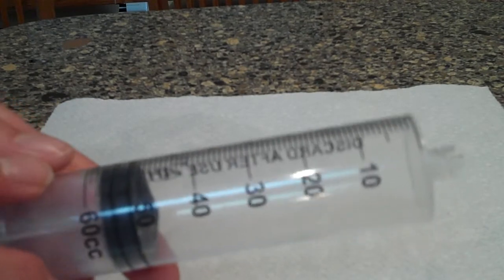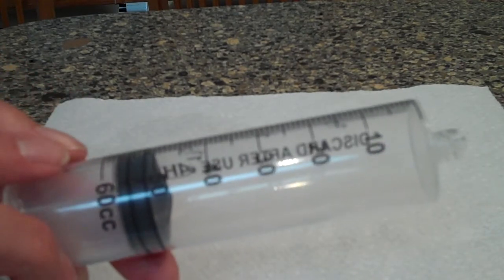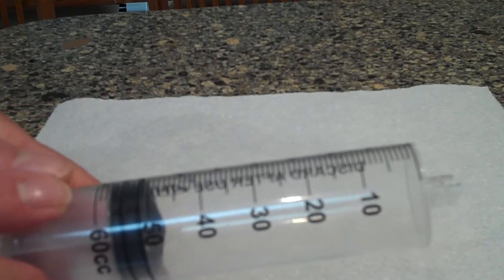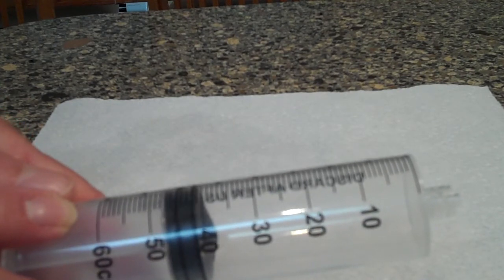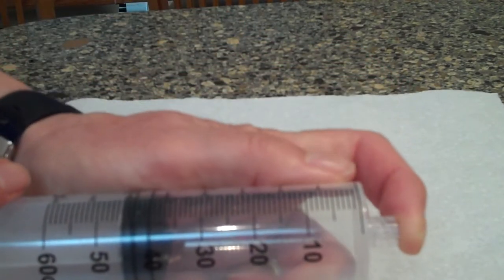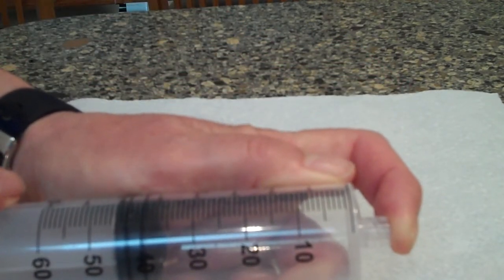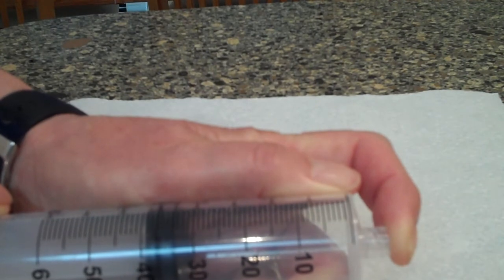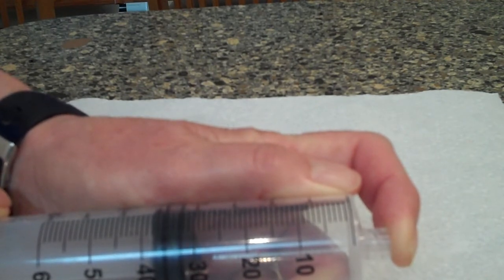G5 U2 L5 Air compression syringe